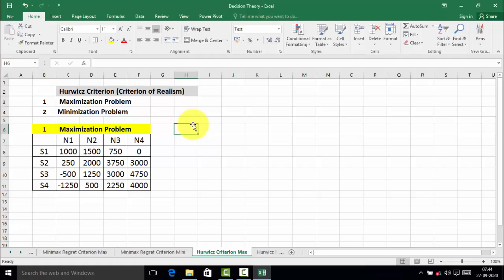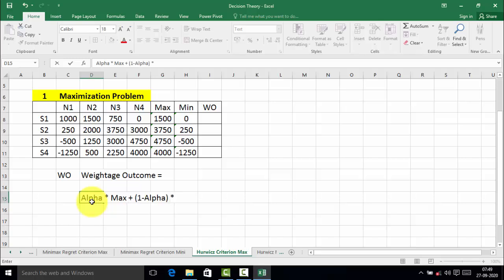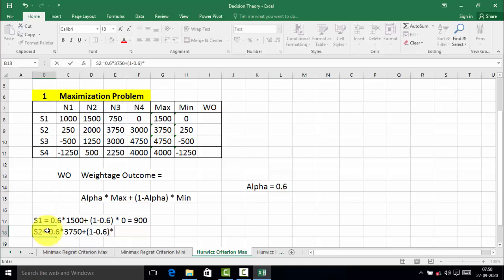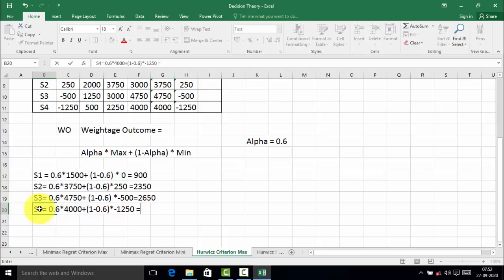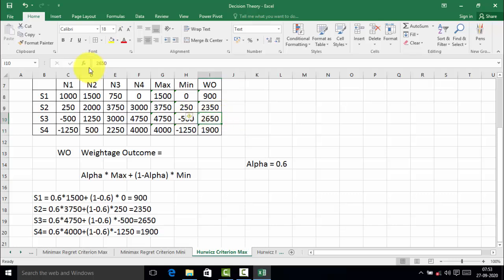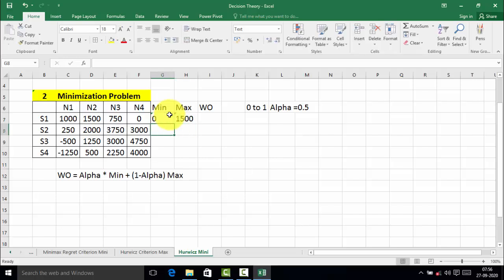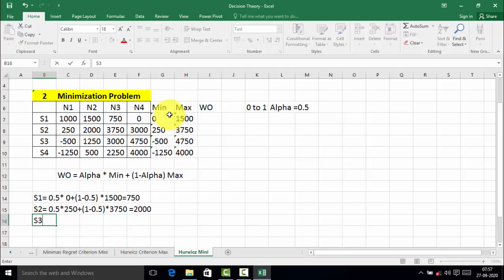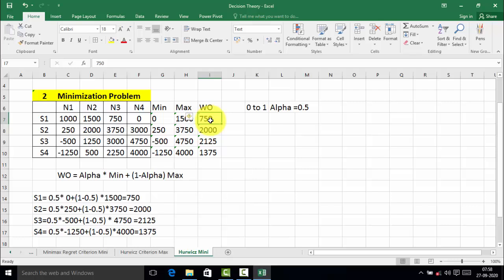05 Decision Theory- Hurwicz Criterion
Decision Theory- Hurwicz Criterion